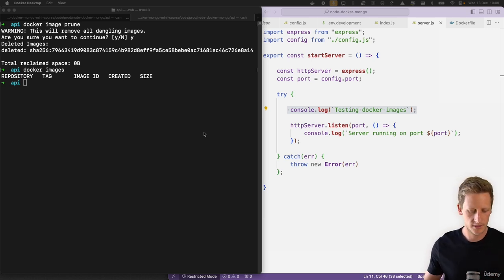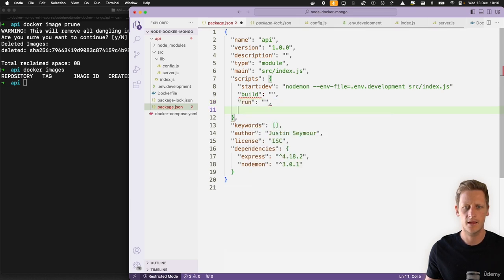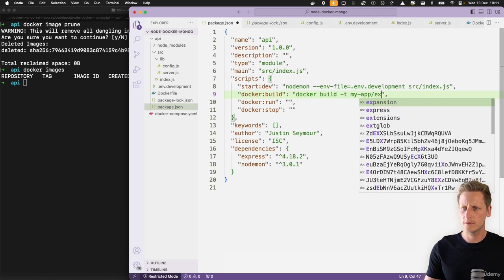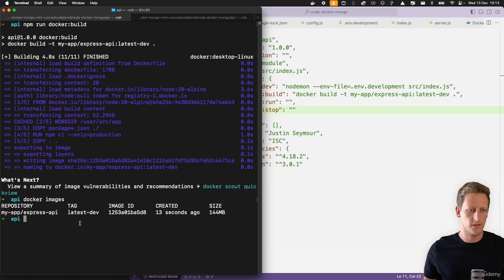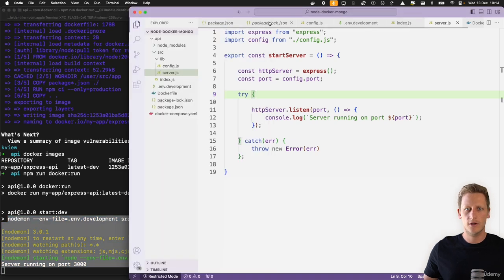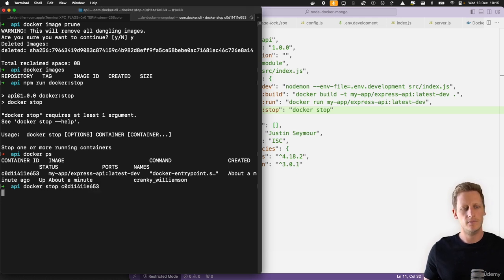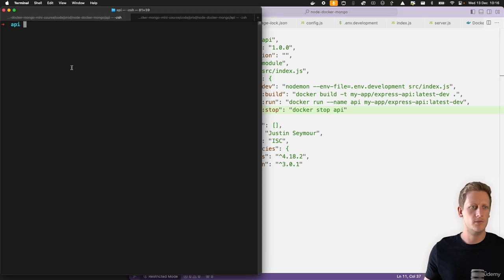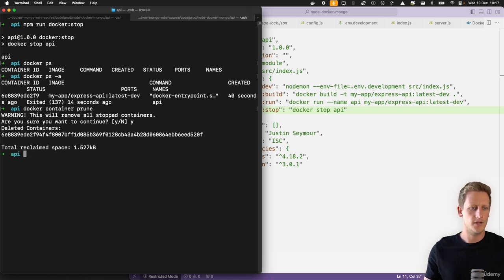12 Creating Convenient npm Scripts for Docker Commands